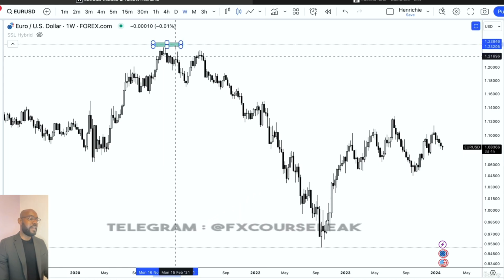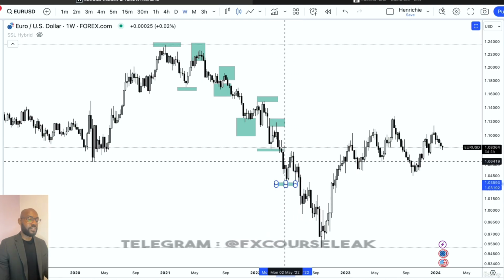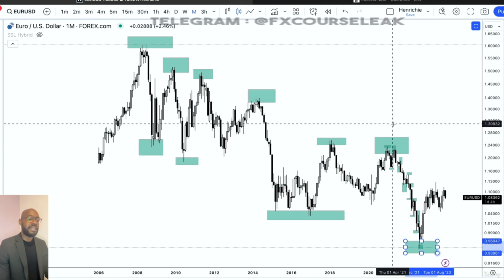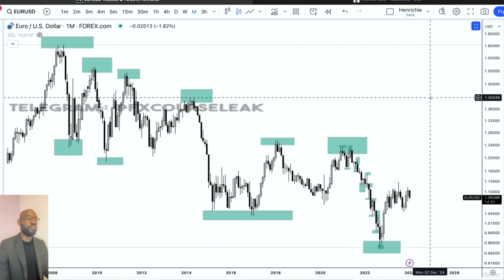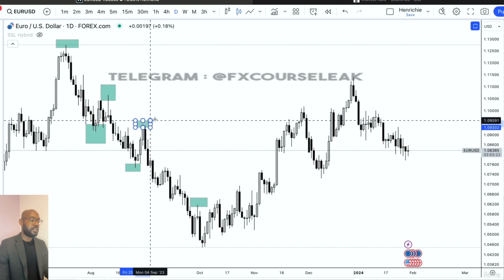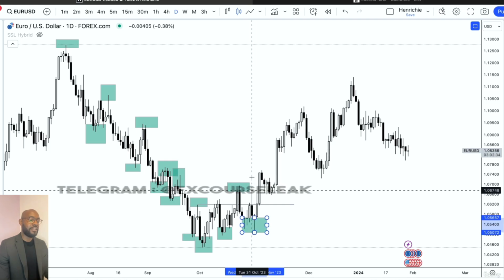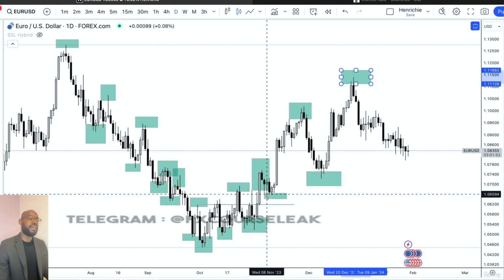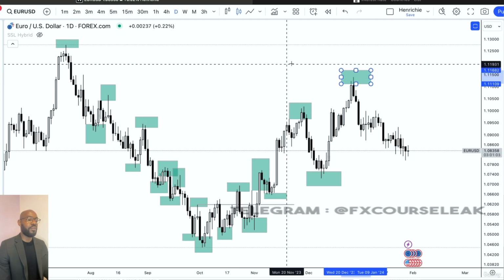9 Market Structure Mastery Decode the complex layers of market structure on signi